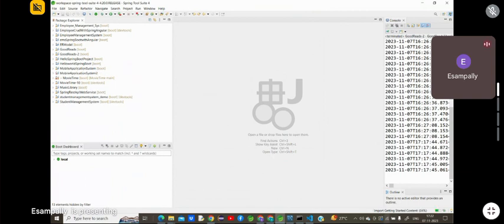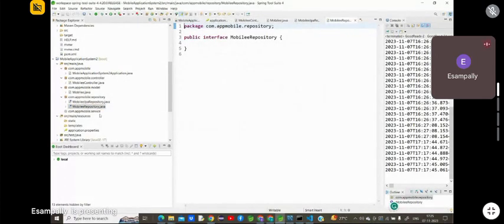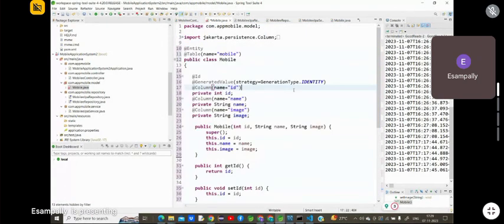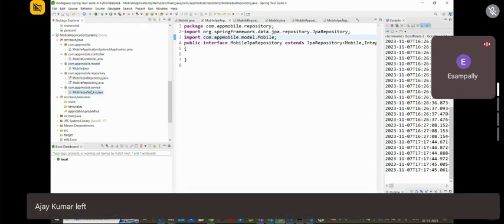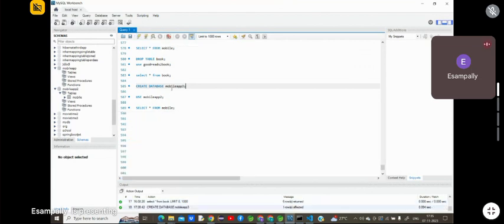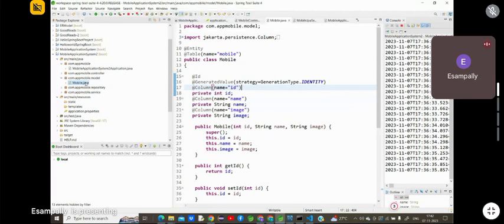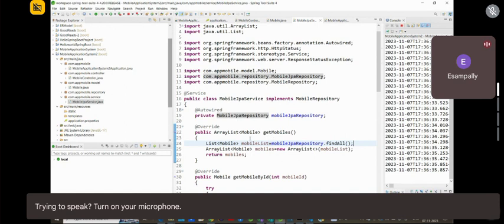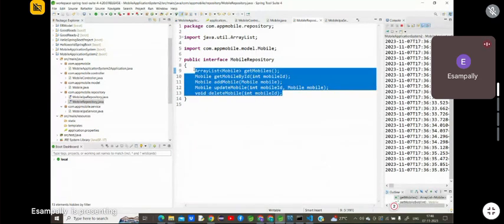New Project Creation Demo Project Video